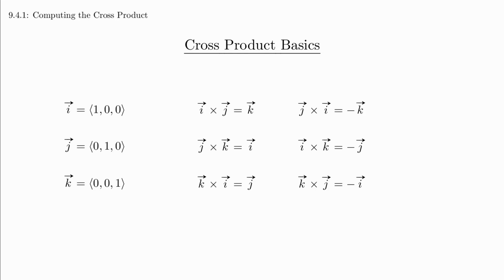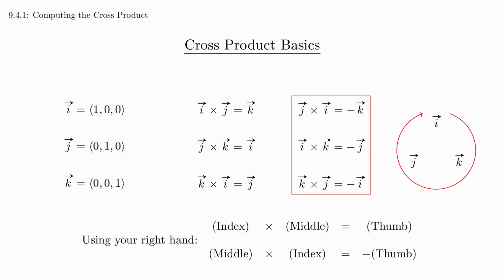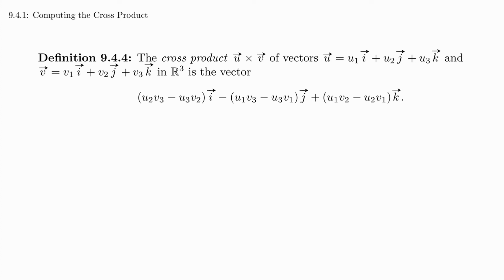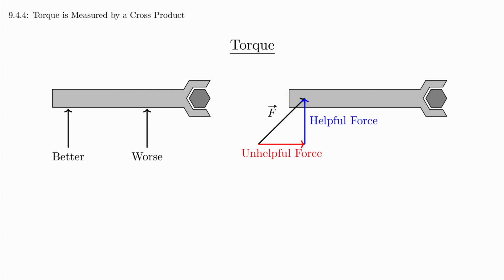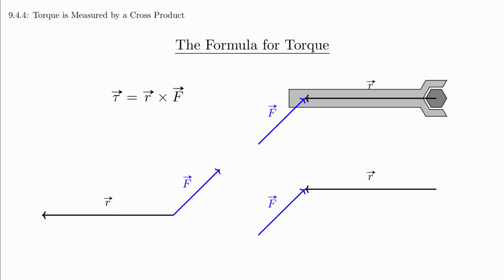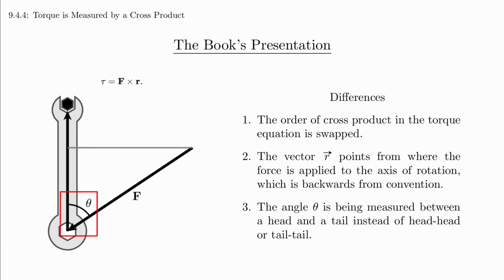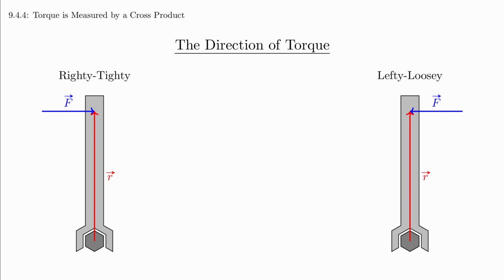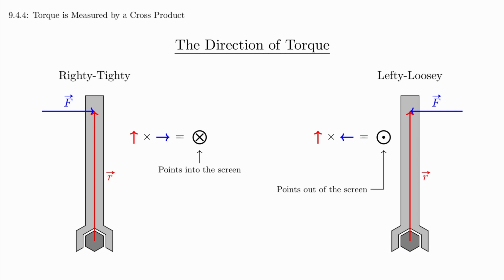9.4-1 - Introduction to the Cross Product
0:00 Section 9.4.1 - Computing the Cross Product
2:24 Section 9.4.4 - Torque is Measured by a Cross Product